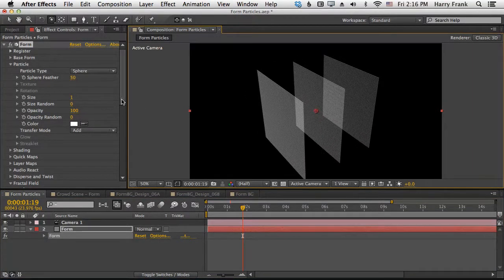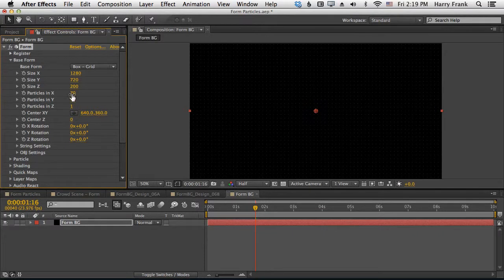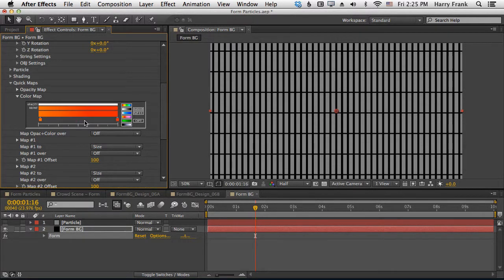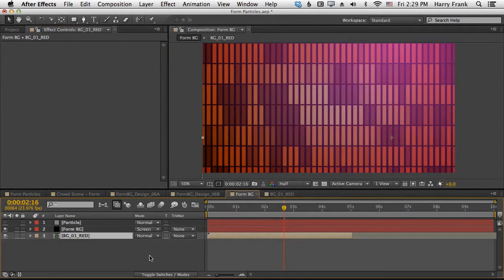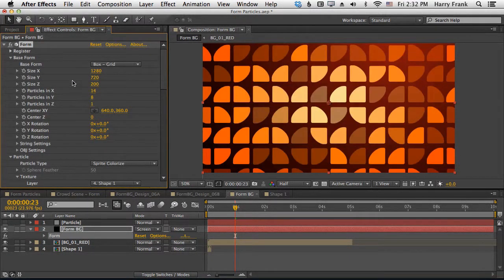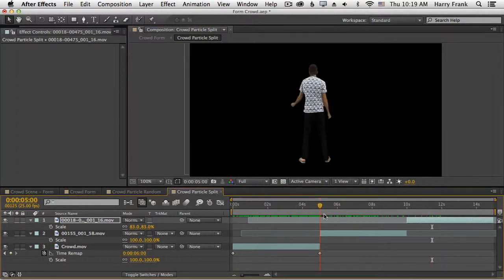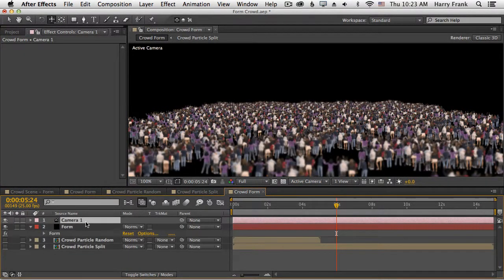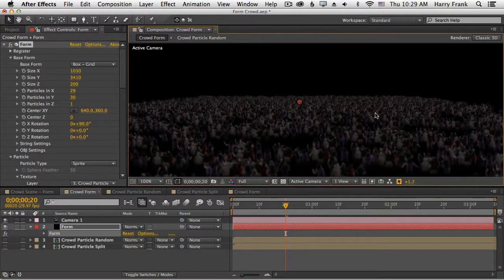04 TC Form GS ParticleTypes 2